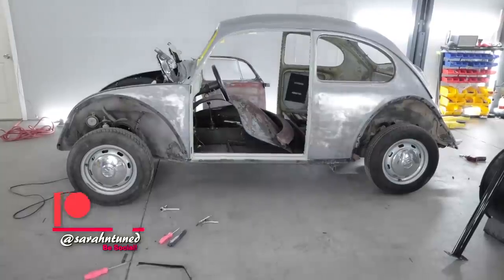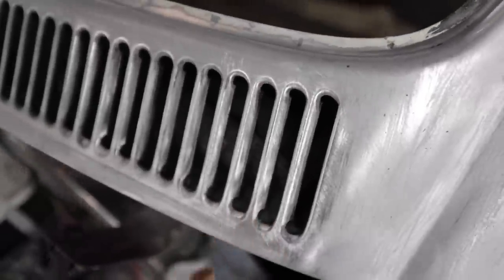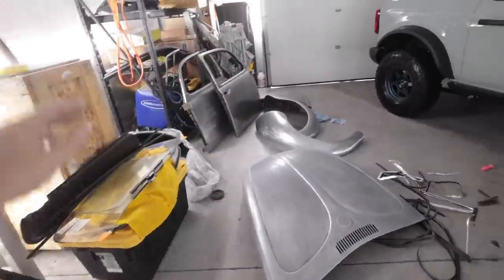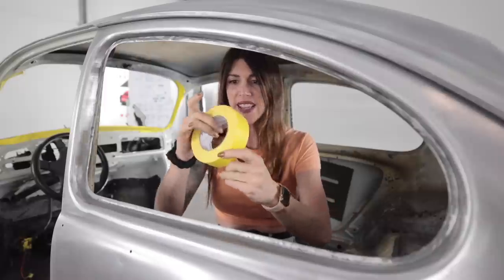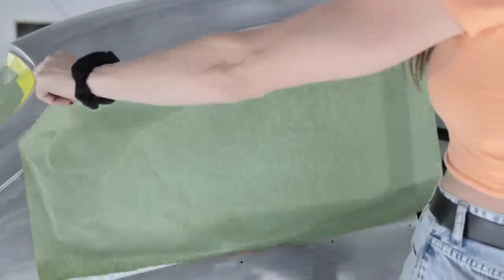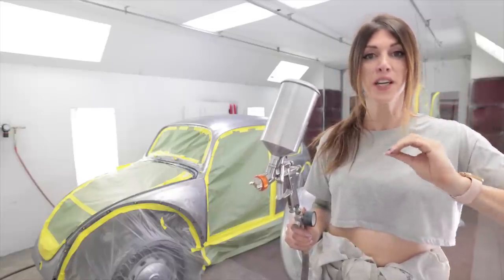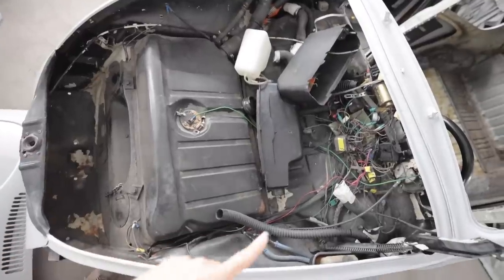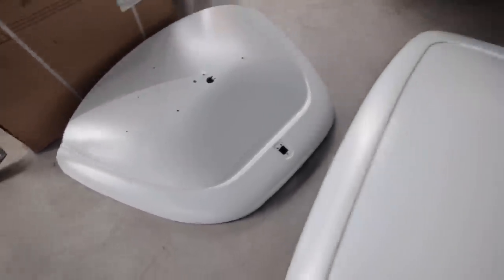Teaching Myself How To Spray Epoxy ..Slight Issue // '69 Off-Road Beetle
Enter to win Ragnar here!

‼️CAUTION! DO NOT FALL FOR SPAM BOTS IN COMMENT SECTION‼️
The only approved giveaway is the one I tell you about in this video and linked directly above.

Britt F.
Chad B.
Col. L.
Curtis S.
Daniel F.
Darren M.
Dave
David L.
Jeffrey P.
Josh H.
Kevin C.
Mark L.
Meghan "in Seattle"
Nenad R.
Ray I.
Terry S.
Todd C.